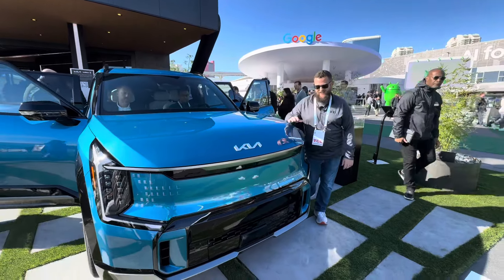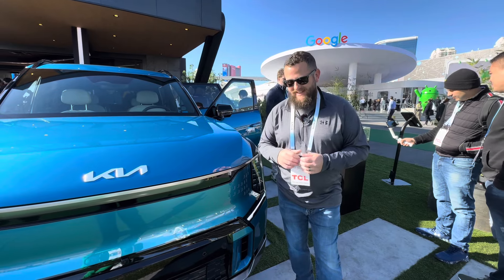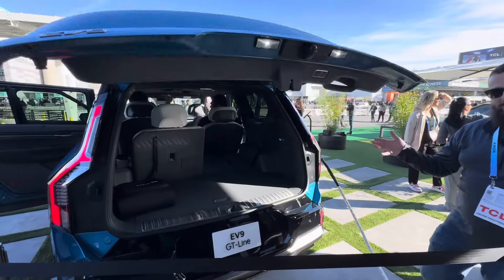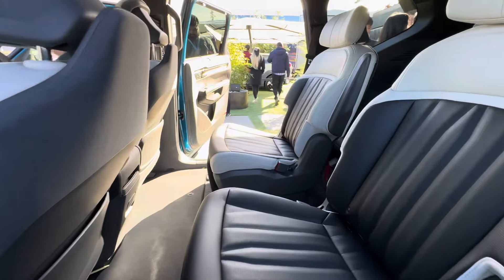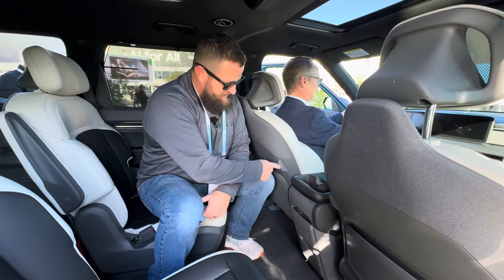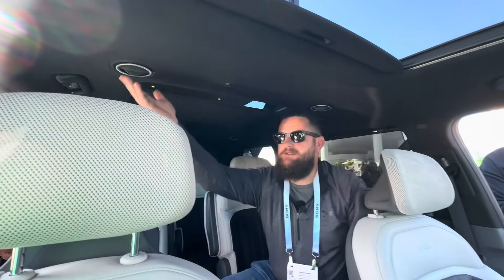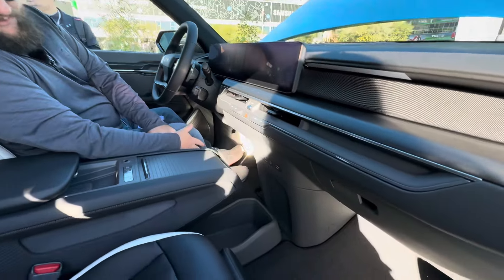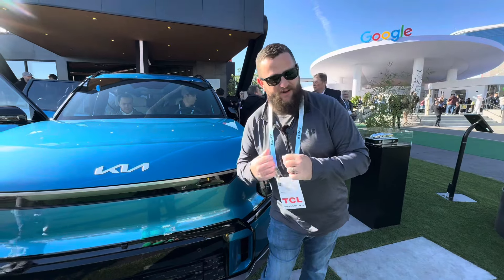Kia EV9 - A Solid Tesla Alternative? Or Is It A Flop?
Kia announced the EV9 not too long ago as an alternative 7 passenger SUV to compete with the likes of Tesla and Rivian. Although it is similar in interior size as both the Tesla Model X and the Rivian R1S, the competition for 3 row EV's is just now starting to heat up.

In a segment that is scarce with options, you really only have a few decent EV's to consider for a true 3 row SUV. The Model Y for example comes with the option for 7 passenger configuration, but that 3rd row is extremely small and is not meant for normal daily use of teenagers and older.

The Tesla Model X and Rivian R1S both add quite a bit more space for the 3rd row, but they also tip the scales at well over $80k for most configurations. With the exception of the Tesla Model Y and Tesla Model X in base configuration only, there are no other 3 row SUV's that both qualify for the tax credit of $7,500, and come in under $80k.

With this limited field, Kia has found and exploited a market opening that is not currently being served. This 7 passenger segment, under $80k, is extremely limited, and affordability seems to be a major issue as well. The Kia EV9 brings both 6 and 7 passenger configurations to the segment, but also at a price that most are likely to find appealing.

The EV9 starts around $55k USD in base configuration, but that comes with an extremely limited range of 230 miles. Stepping up about $5k to nearly $60k will get you the longest range EV9 at 304 miles, but getting any AWD package steps you up to at least $64k, and max range at 280 miles.

While these range figures are not the best, the prices are significantly less than anything in the same size category. About 20k less than the cheapest Tesla Model X, and about $10k more than the cheapest Tesla Model Y.

Aside from a more traditional driving experience, the EV9 offers a ton of features, and even the base configuration offers a good assortment of basics that most consumers will appreciate. In fact, the cheapest EV9 comes with the minimum features that even I would go for, however, the range being 230 wouldn't be enough, so stepping up to at least the next trim, which is a RWD model, gets you to that 300 mile range mark, but at nearly $60k.

One of the biggest downfalls of any non-Tesla today is the inability to utilize a reliable and extensive public charging infrastructure. Although that will change in the future, for the moment, this cannot be ignored. Kia has announced their adoption of NACS, and they plan to start shipping cars with the NACS plug built directly into their cars starting at the end of this year. This takes away one of the biggest road blocks for most consumers right off the bat.

This leaves consumers with one last major obstacle, which is that you have to purchase and take delivery of the EV9 from an independently owned and operated Franchise dealer. This long hated experience is not much better even when ordering your desired configuration directly on Kia's website. In fact, dealers are able to add countless line items, Market Adjustments, and much more to the price of the car meaning that when you order the car, you dont know how much it will actually cost when you go in to actually take delivery.

Filming Equipment
128 GB Pro SD Card